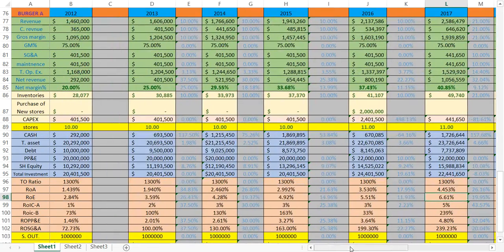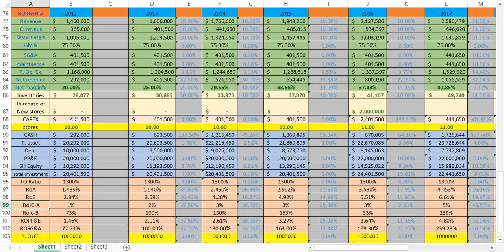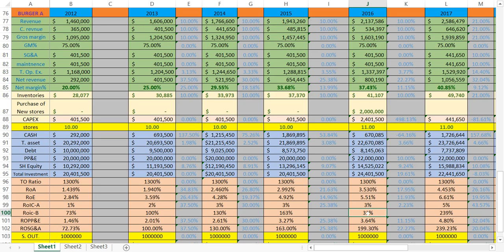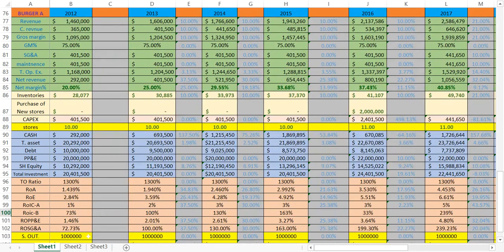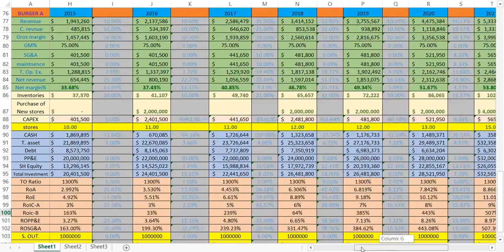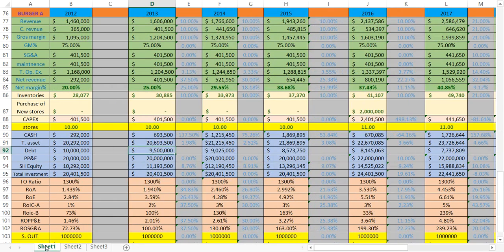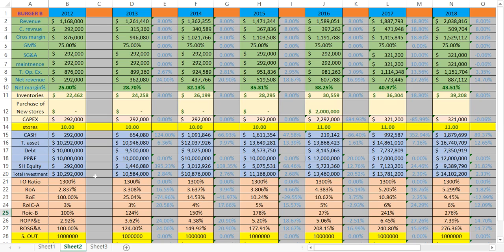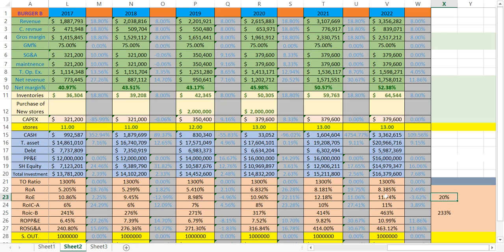Intro to ratios part 3 - How ratios like ROA ROE ROIC can deceit the unintelligent investor.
In this video I continue part 2 of the previous video.
I used a different calculation for ROIC.
I also added debt to both companies.
The conclusion is - It's very easy to manipulate numbers that will favour the company.
Therefore It's very important to take all ratios with consideration that ratios can't be a subsitute to understanding the story of the company.